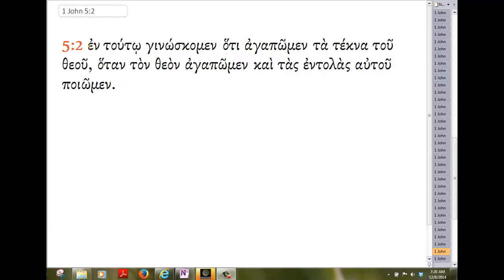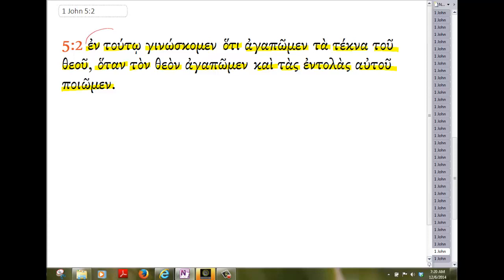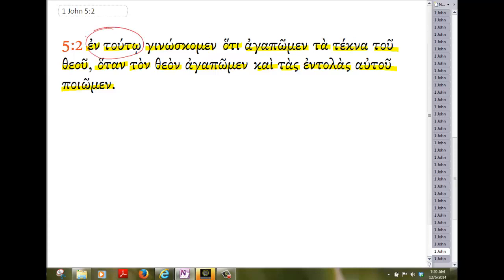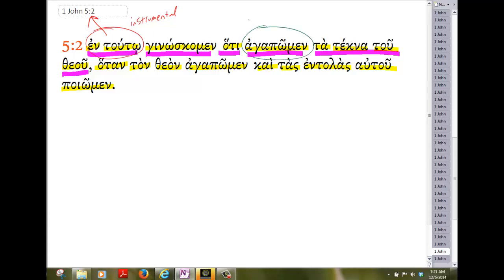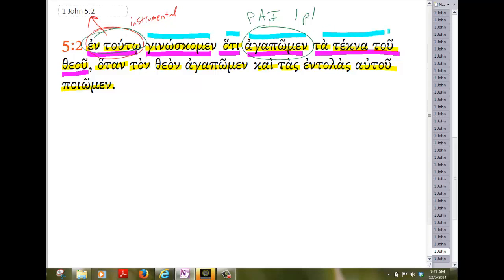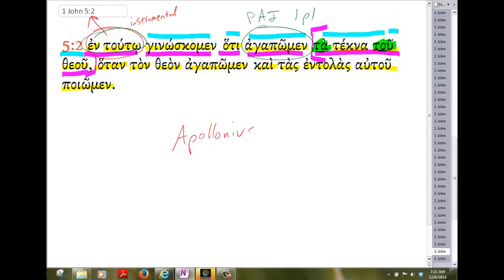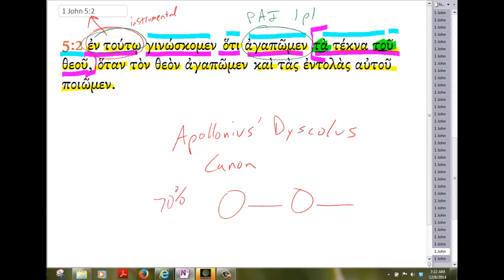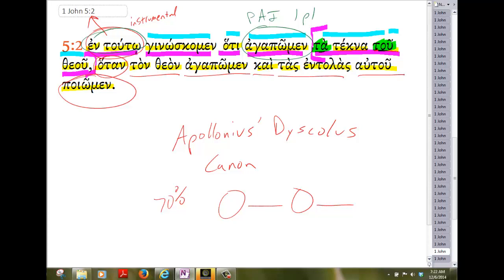1 John 5:2